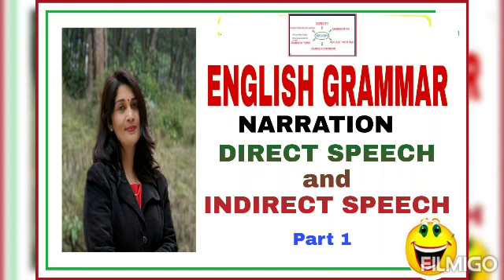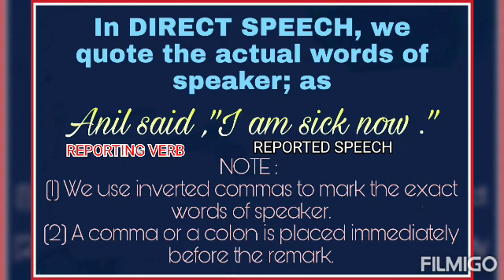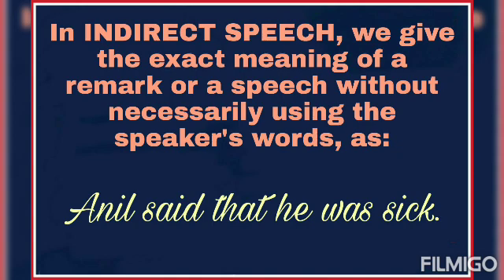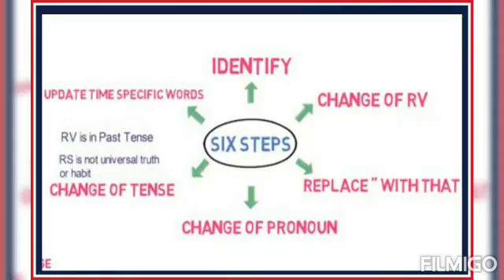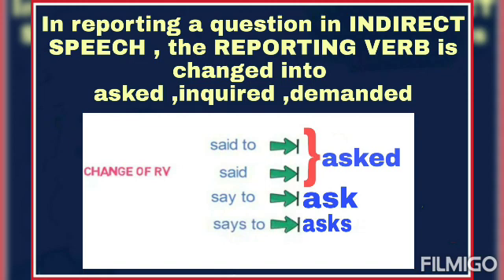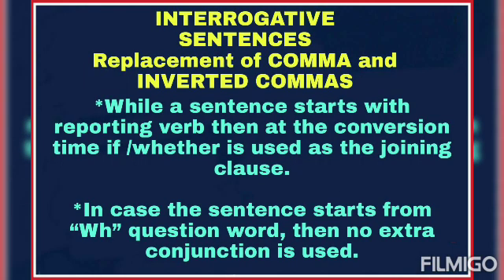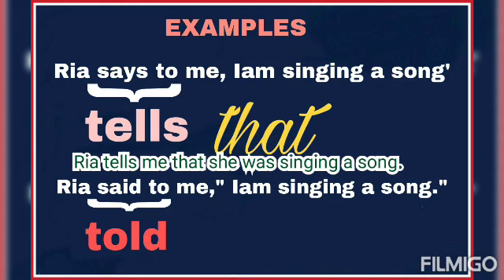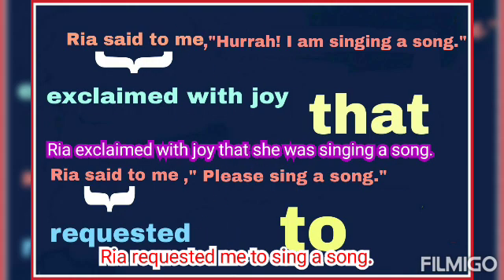NARRATION - Direct and Indirect Speech|| Explanation with examples|| (Part -1)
Narration#RulestochangeReportingVerb#RulestoreplaceCommaandInvertedCommas
Explanation with examples
Direct Speech - Reporting Verb and Reported Speech
Indirect Speech